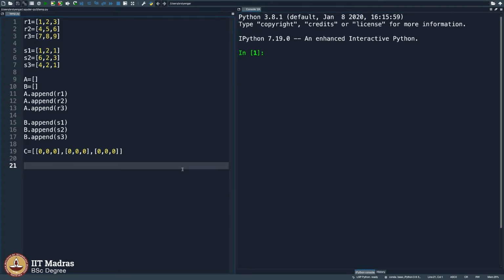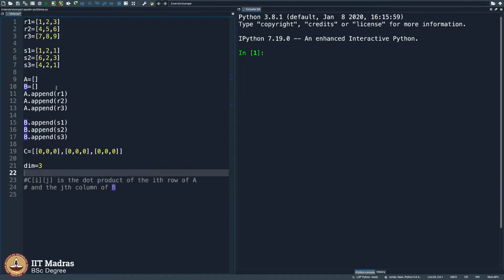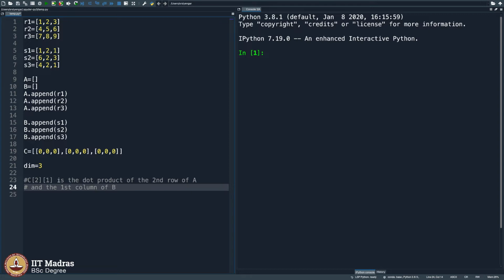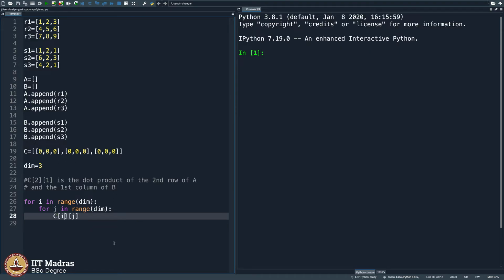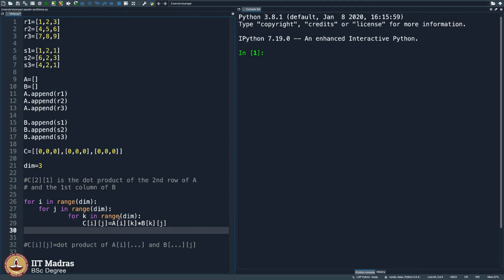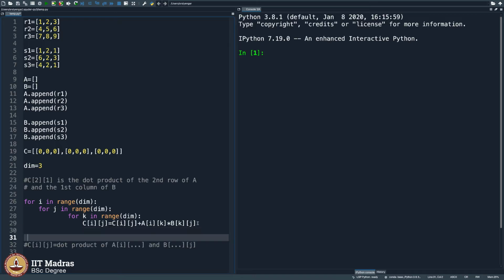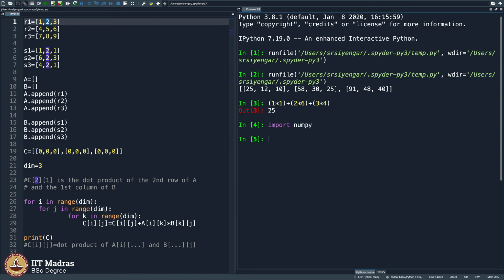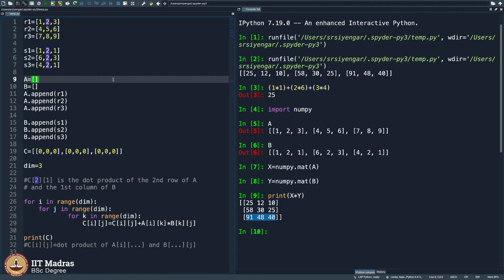Matrix Multiplication - 2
"Week: 4
Topic: Matrix Multiplication 2" IIT Madras welcomes you to the world’s first BSc Degree program in Programming and Data Science. This program was designed for students and working professionals from various educational backgrounds and different age groups to give them an opportunity to study from IIT Madras without having to write the JEE.  Through our online programs, we help our learners to get access to a world-class curriculum in Data Science and Programming.